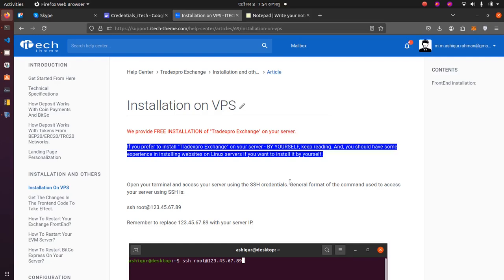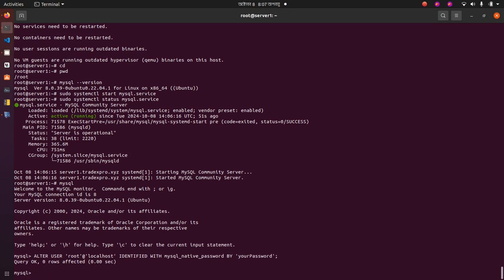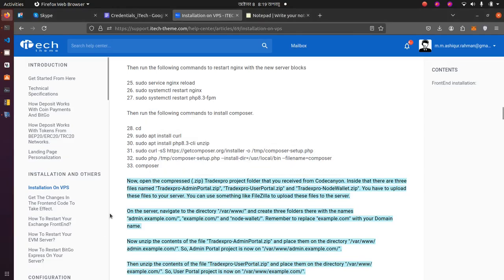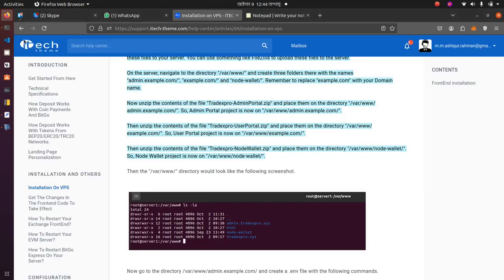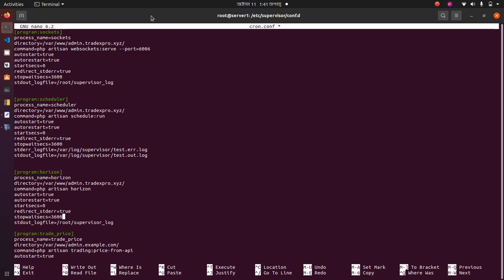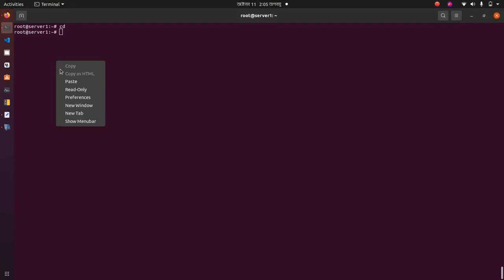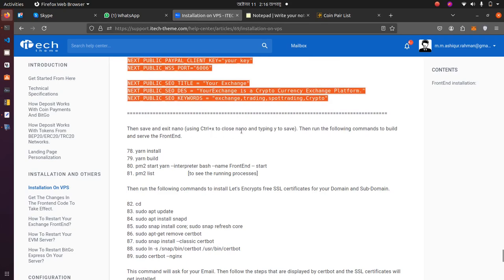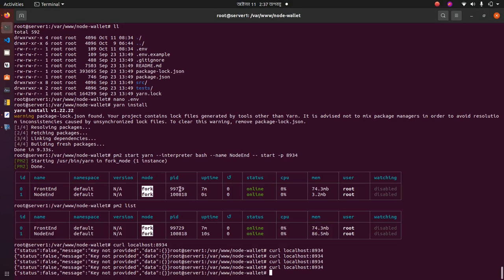Tradexpro Exchange Installation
This video demonstrates how you can install Tradexpro Exchange on your Ubuntu VPS server.